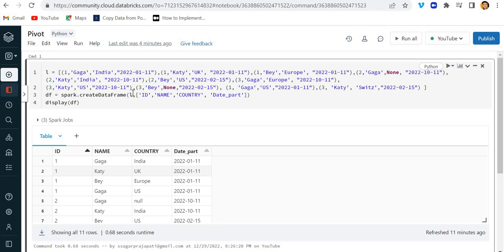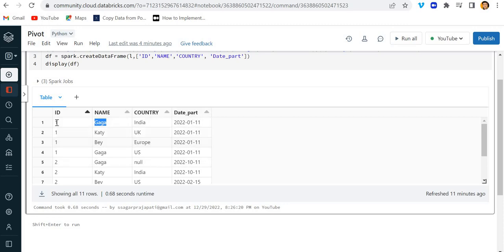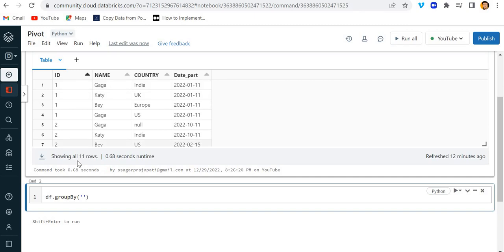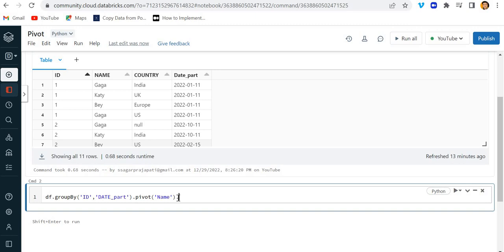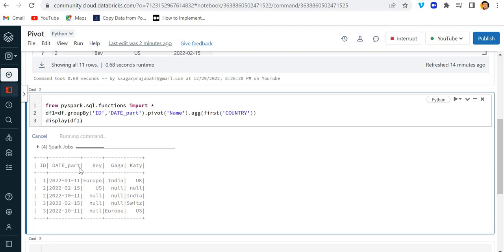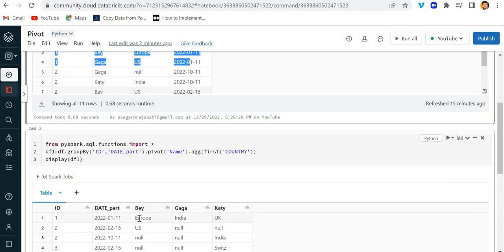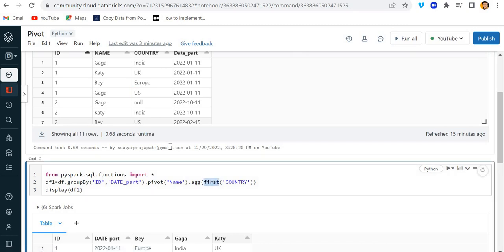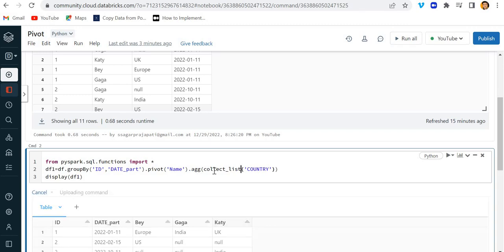8. Solve Using Pivot and Explode Multiple columns |Top 10 PySpark Scenario-Based Interview Question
how to handle multiple delimiters in pyspark,
spark split string into multiple rows,
How to use double pipe as delimiter in CSV?,
How to read a CSV file with multiple delimiter in spark,
How to use split columns in Spark with delimiter which is available in records,
How to Save a file with multiple delimiter in spark,
Handling Multi Character Delimiter in CSV file using Spark,
spark split string into multiple columns,
pyspark split string into columns,
pyspark split array into columns